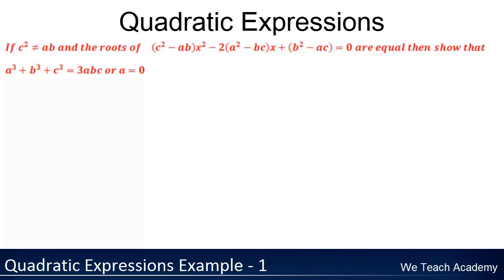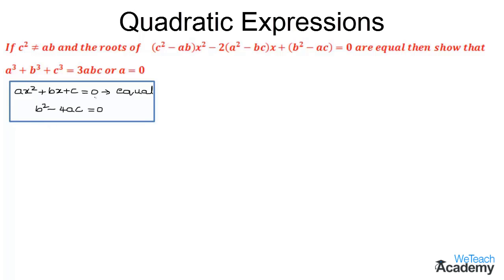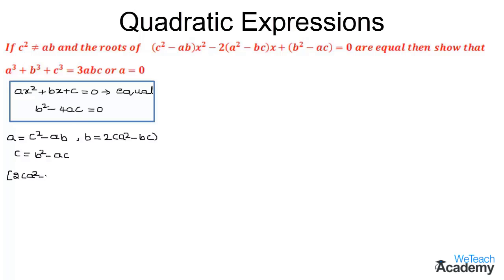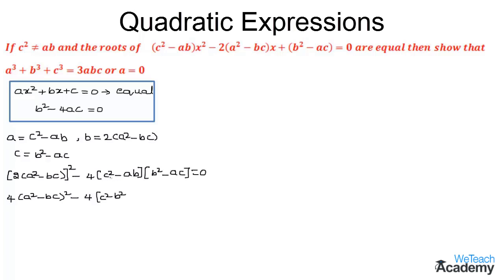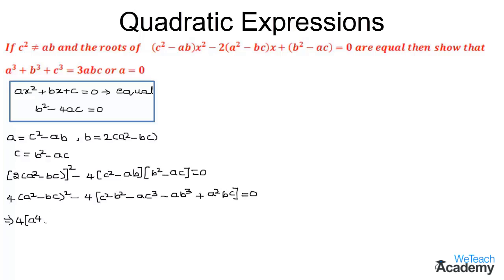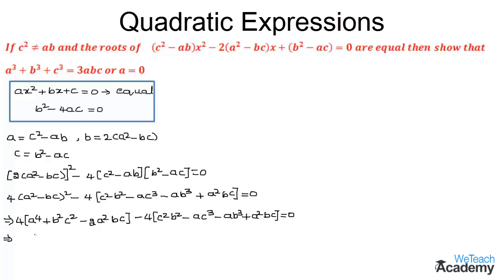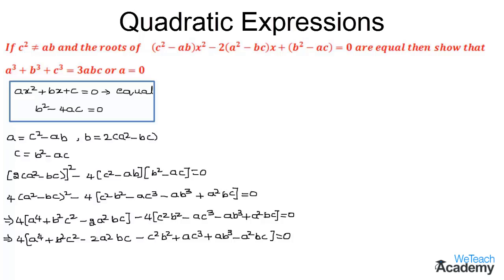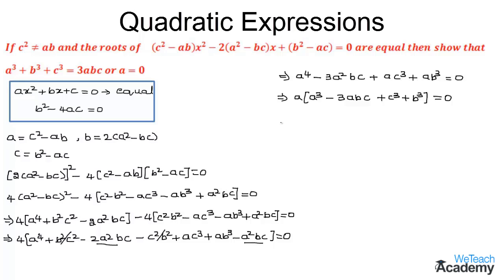Quadratic Expression Example – 1